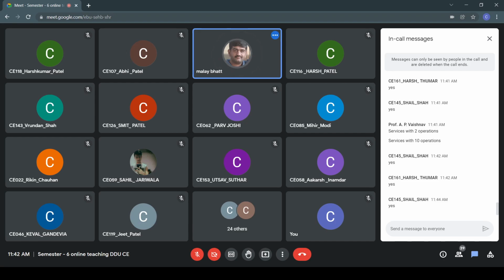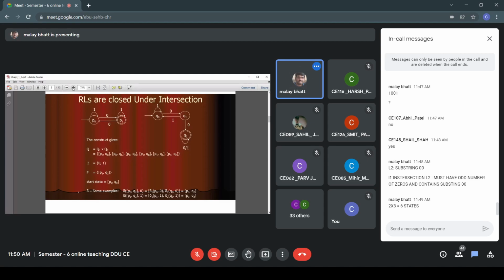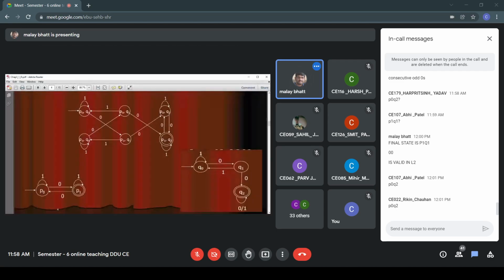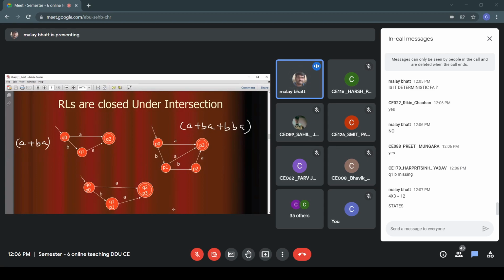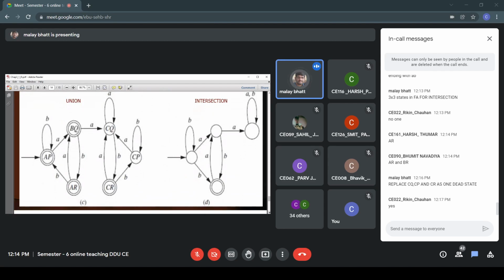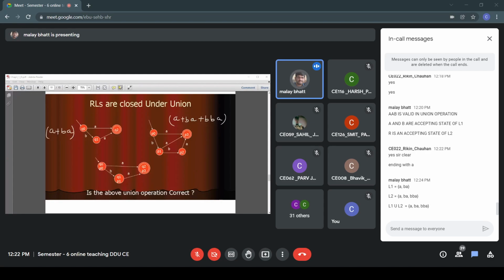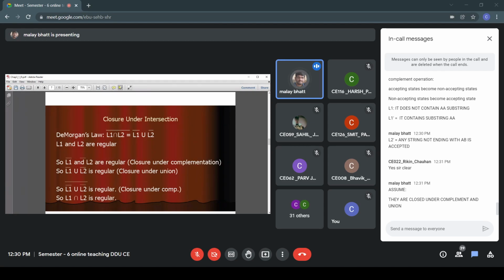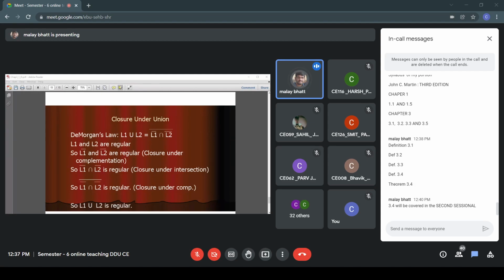Lecture 14(MSB), 30 Dec 2021